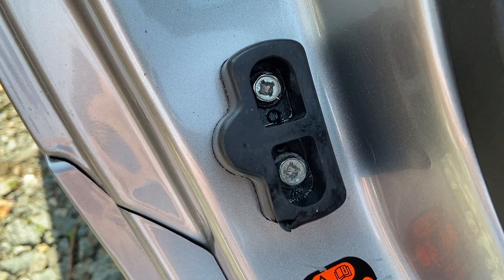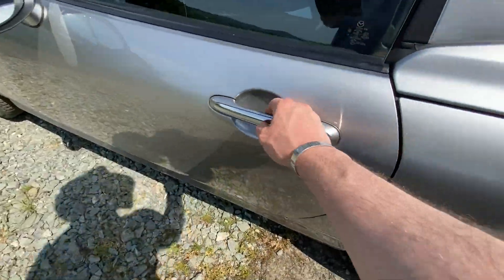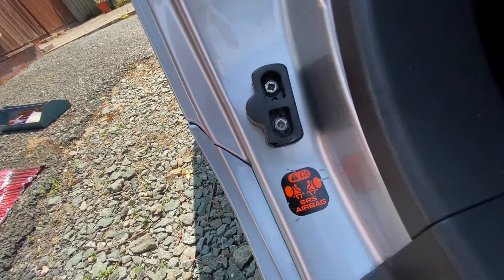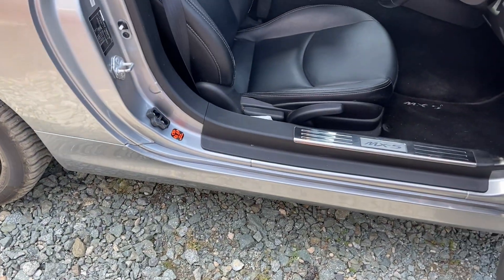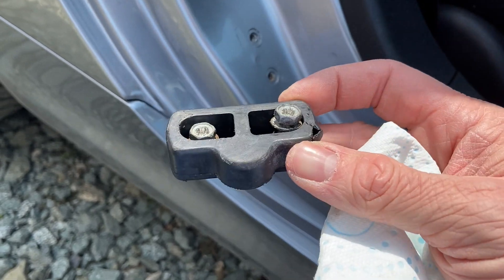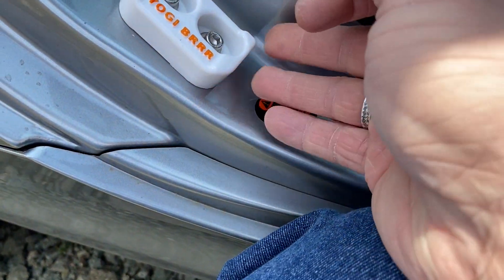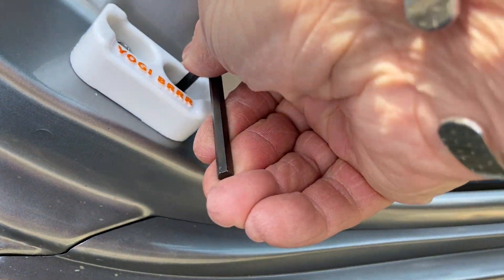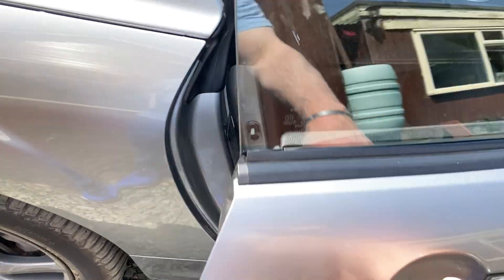JustSendItDesigns.co.uk MX-5 Personalised Door Bushings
after a week with Yogii BrrrRRR I though it was time to start tweaking...

I heard door bushings can make a difference, found some personalised ones and in this clip I fit them to the car (after bankrupting myself on a BAHCO Ratchet!)

I get the website name wrong a lot in the clip, sorry about that!
The brain isn't as good as it once was!

The bushings look great, feel great, and seem to improve the overall feel of the car for a very reasonable price. Win-Win!

David, who runs the MX-5ERS club is a great chap to chat with via email, maybe we can get a meeting in some time, my health permitting!

anyways...